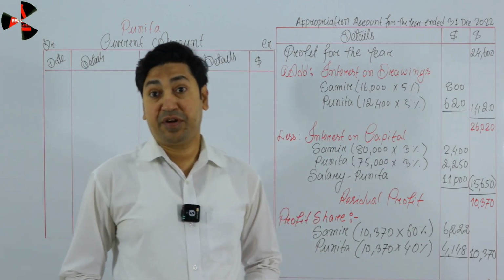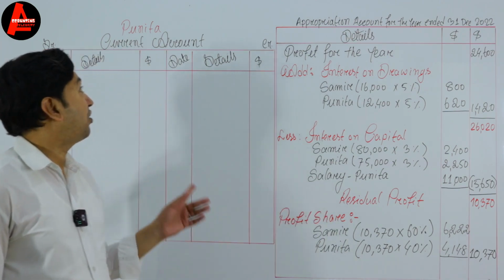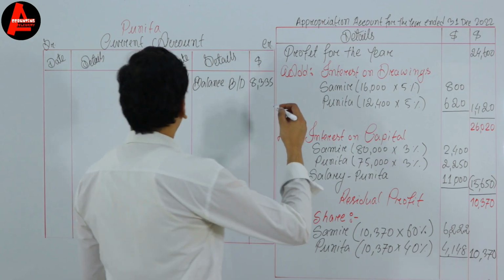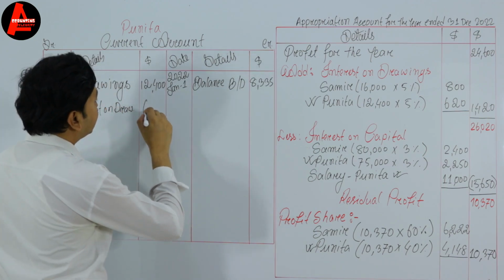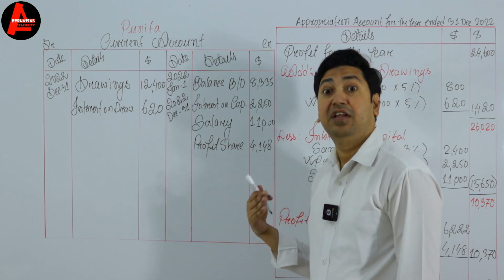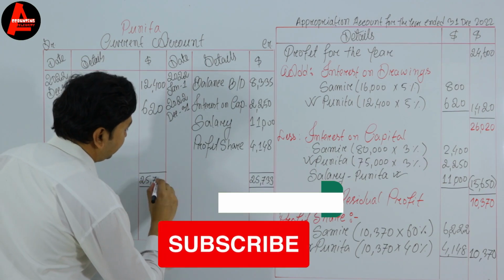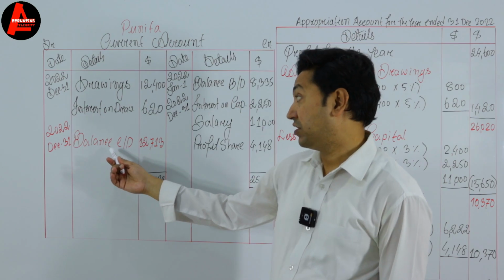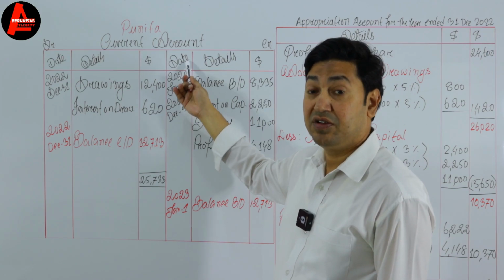How to Prepare CURRENT ACCOUNT for Partnership?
This lesson shows How to Prepare CURRENT ACCOUNT for Partnership?
Current account of partnerships is very common question in exams. This tutorial helps you to understand current account of a partner. Current account and capital account are prepared only for the partners on the business. We discussed Current account general ledger with an example.

►SOCIALS:
TIMESTAMPS--
00:00 | Basic
00:33 | Question description
01:22 | Opening balance
02:31 | Debit items
04:11 | Credit Items
05:59 | How to balance
08:05 | Balance B/D